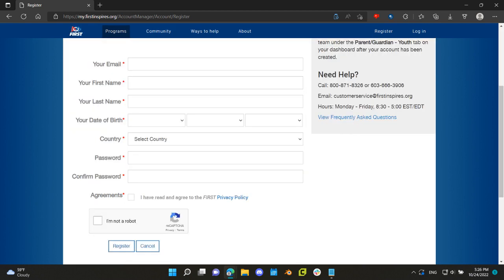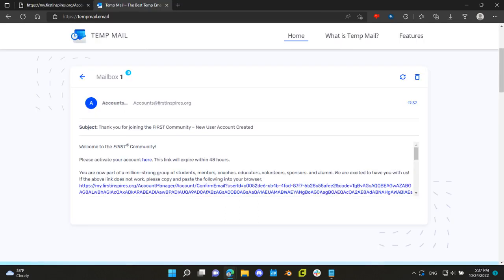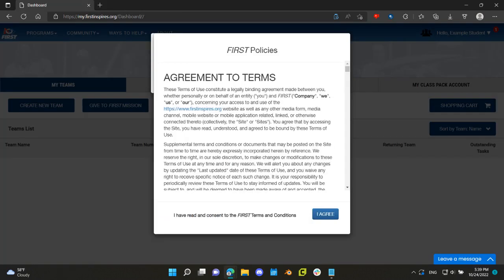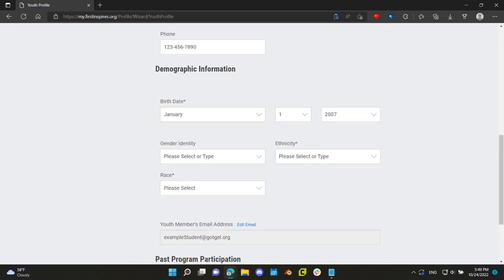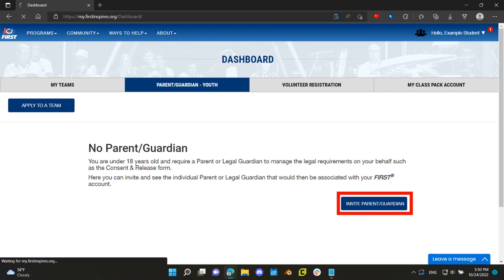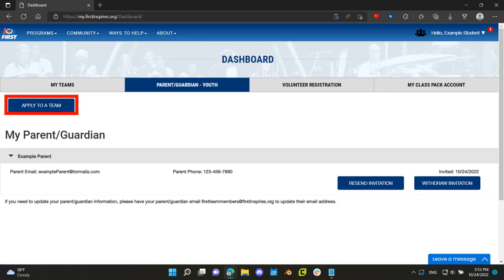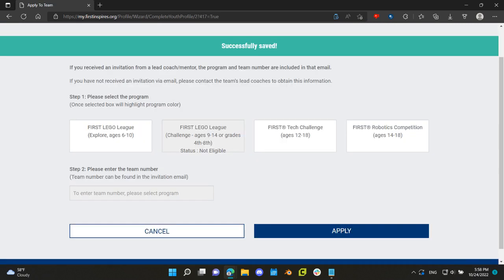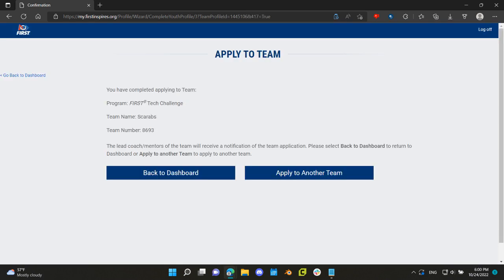FIRST Sign-Up Tutorial - New Student Registration